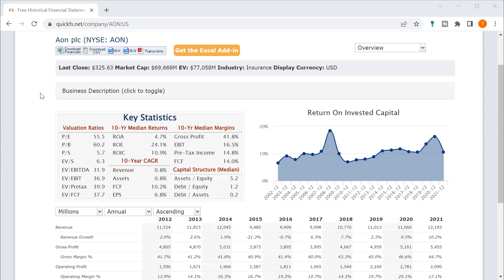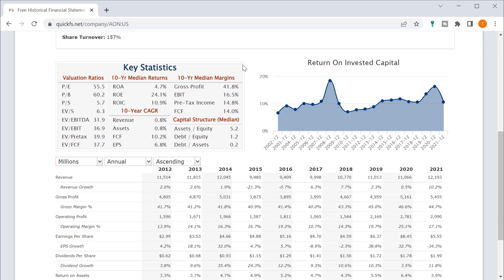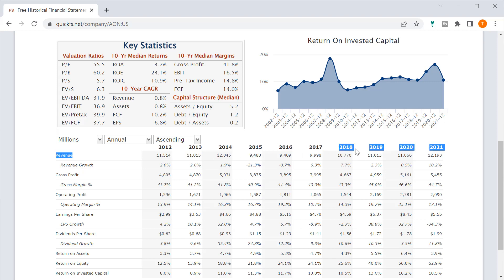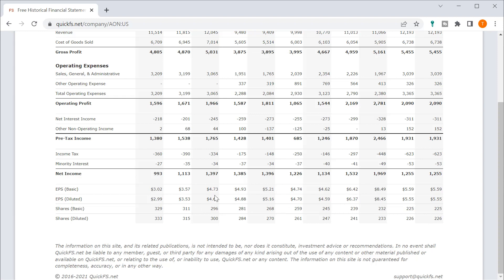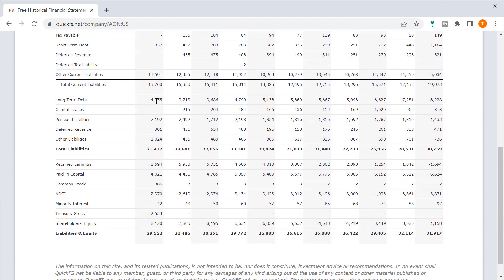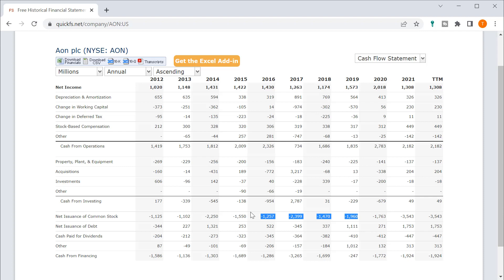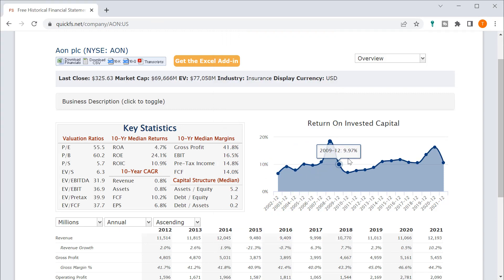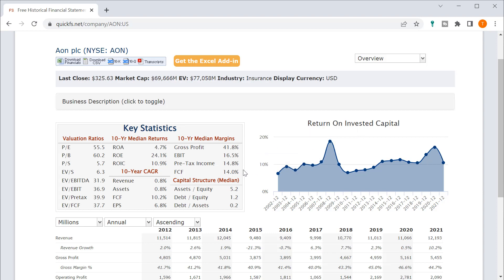Aon Stock Analysis (5 minute First Look) - $AON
I analyze Aon plc, stock ticker: $AON in a short 5 minute video focused on fundamental stock analysis. My goal is to quickly determine whether this is a high-quality company worth investing in.

In addition, I provide a stock valuation analysis breaking down the current stock price compared to my target stock price for Aon stock.